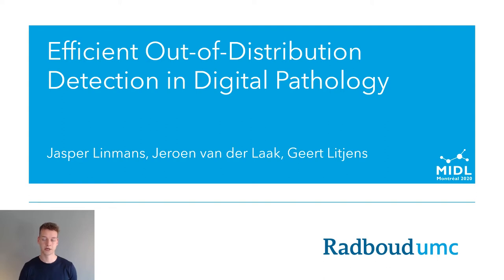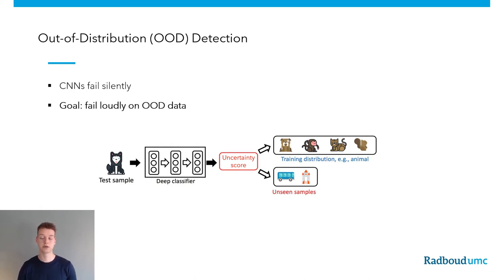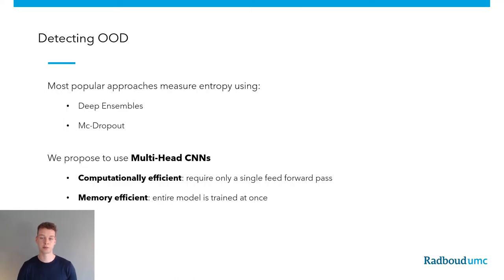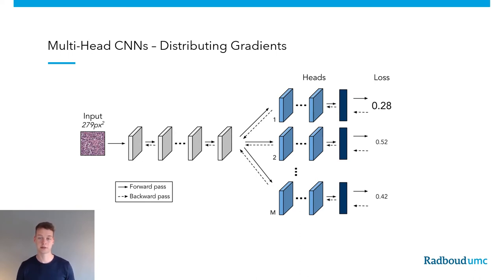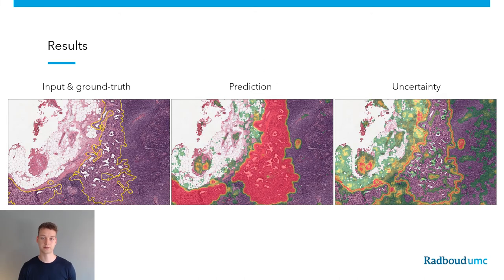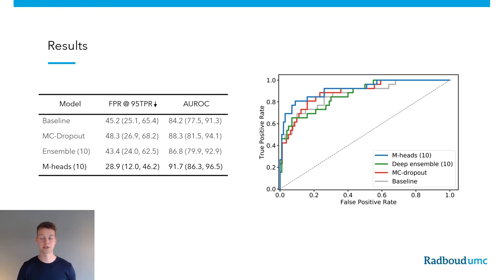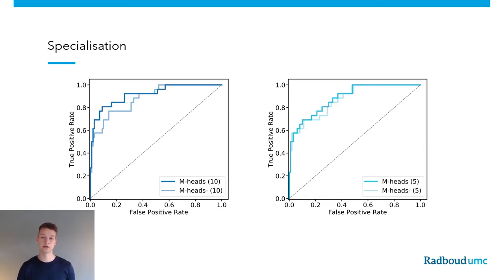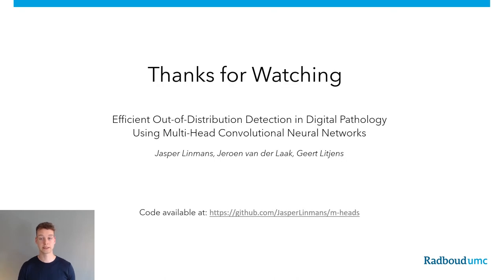MIDL 2020, P140, Linmans et al. Spotlight presentation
P140 - Efficient Out-of-Distribution Detection in Digital Pathology Using Multi-Head Convolutional Neural Networks

Jasper Linmans, Jeroen van der Laak, Geert Litjens

Abstract: Successful clinical implementation of deep learning in medical imaging depends, in part, on the reliability of the predictions. Specifically, the system should be accurate for classes seen during training while providing calibrated estimates of uncertainty for abnormalities and unseen classes. To efficiently estimate predictive uncertainty, we propose the use of multi-head convolutional neural networks (M-heads). We compare its performance to related and more prevalent approaches, such as deep ensembles, on the task of out-of-distribution (OOD) detection. To this end, we evaluate models, trained to discriminate normal lymph node tissue from breast cancer metastases, on lymph nodes containing lymphoma. We show the ability to discriminate between the in-distribution lymph node tissue and lymphoma by evaluating the AUROC based on the uncertainty signal. Here, the best performing multi-head CNN (91.7) outperforms both Monte Carlo dropout (86.5) and deep ensembles (86.8). Furthermore, we show that the meta-loss function of M-heads improves OOD detection in terms of AUROC from 87.4 to 88.7.